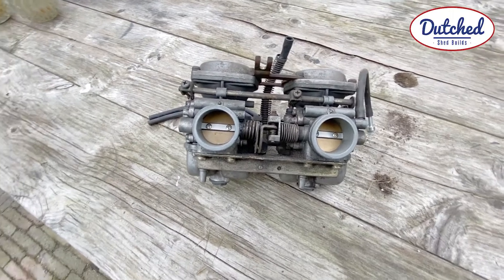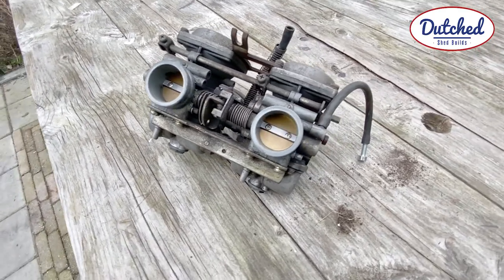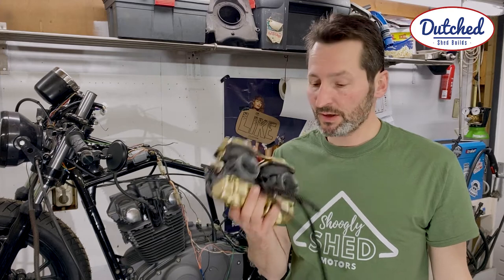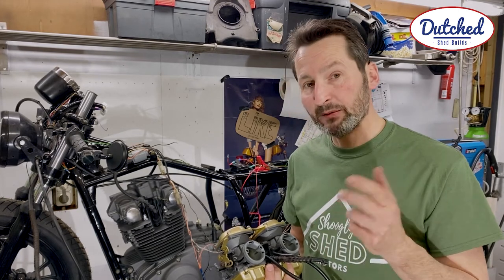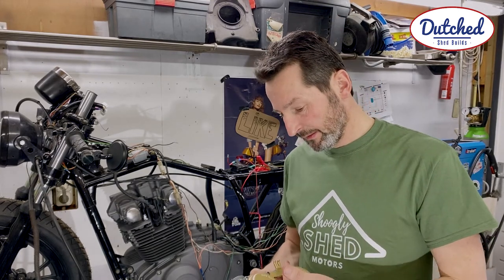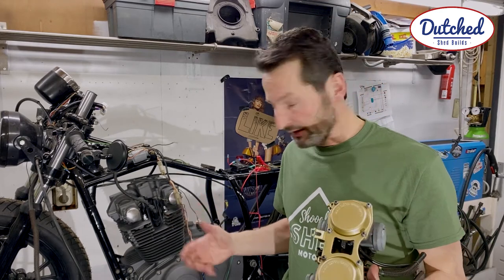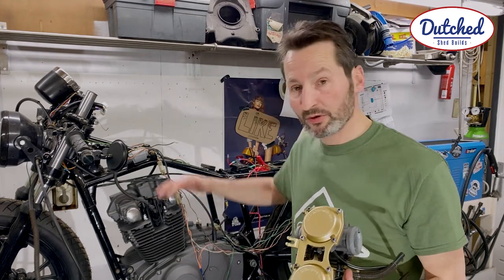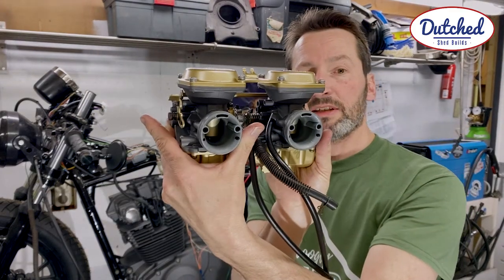Suzuki GS450L Carburator Cleaning and Rebuild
You can get your own Dutched Shed Builds merchandise like t-shirts, hats, beanies, sweatshirts and even a mug from my brand new E-bay store

It is time to start working on one of the last major parts of the caferacer motorcycle which is the carburetor. Mine is in pretty nasty state so a thorough cleanup is needed. Also the carburetor is going the need a new paintjob so it matches the engine.
Luckily for me the nuts and bolts came off pretty easy from the carburetor of the Suzuki GS450.

I used my diy sandblaster to clean up most parts like the floatbowls. The mainbody of the carburetor I cleaned with diesel, elbowgrease and dasty.
With some compressed air I cleaned out the small holes of the carburetor and then it was ready for paint.

To make my caferacer slightly different from the rest I decided to use a gold paint from a rattle can / spray can.

After that I was able to do the reassembly pretty quick and easy.

Music is by: Forget the Whale - You Me Talk Now (instrumental)

The Shoogly Shed merchandise that you saw me wearing in the video can be found here: